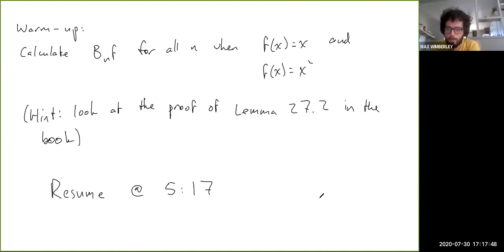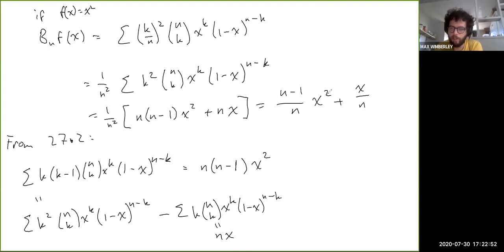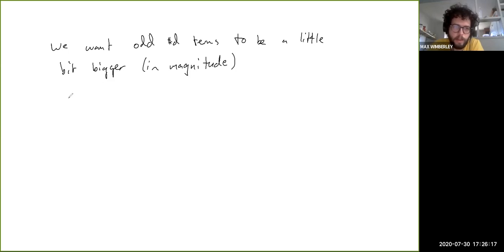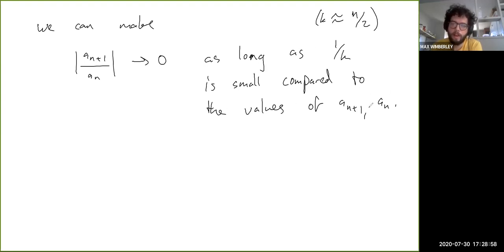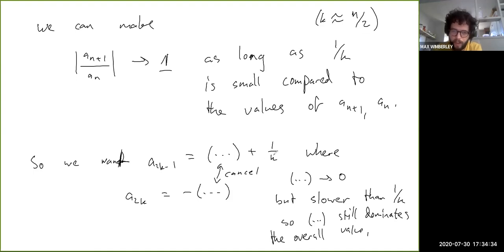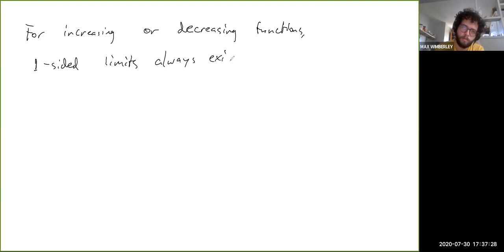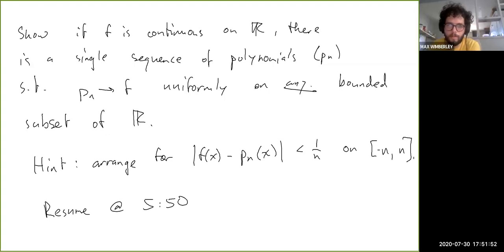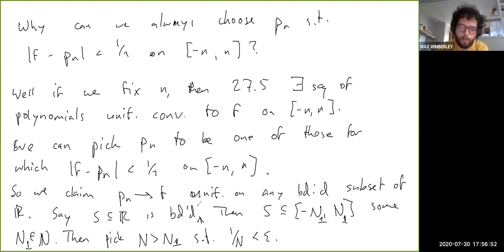Live Problem Session/Discussion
Fun times with polynomials.